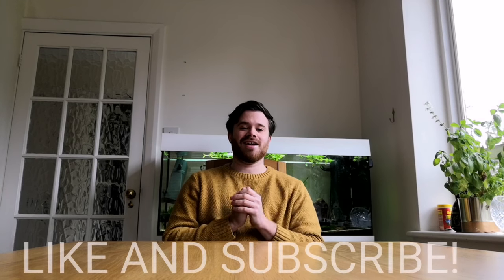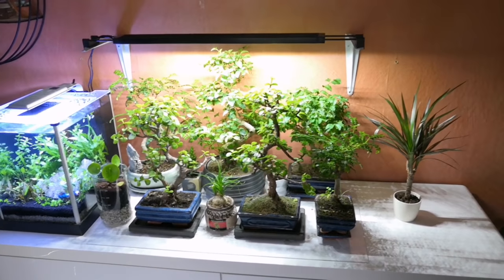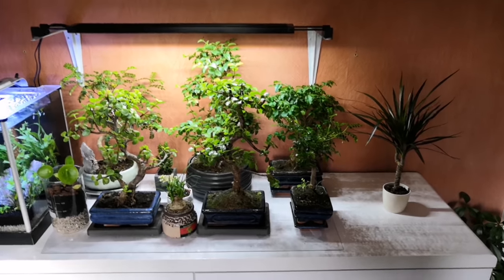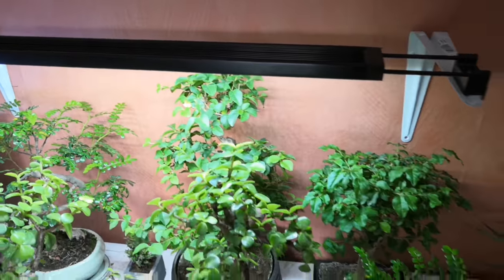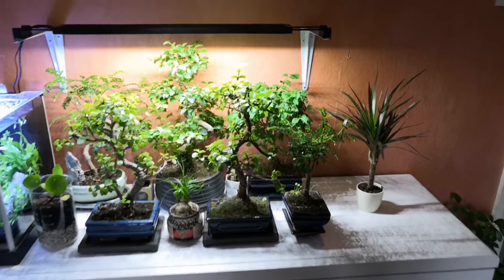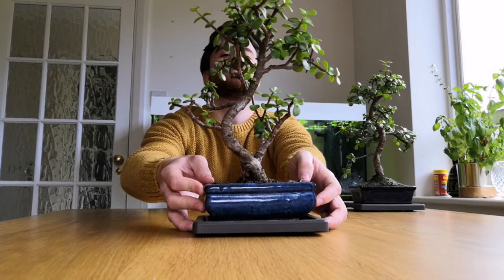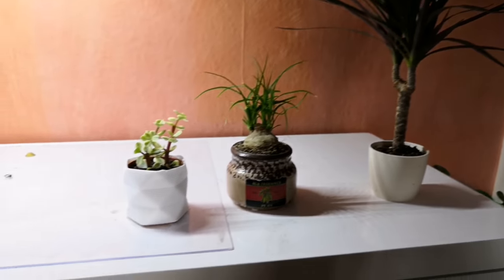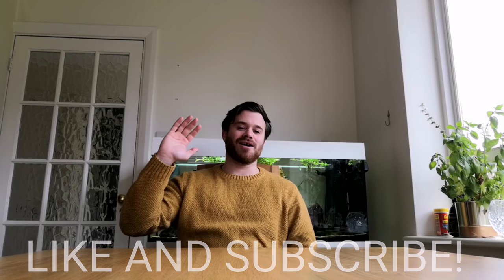INDOOR BONSAI SETUP - How I care for my indoor bonsai trees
In this video I will be talking about my bonsai trees and what tips I have picked up whilst caring for them. I hope you enjoy!

If you have any queries, sponsorship opportunities or product review oppurtunities please let me know.